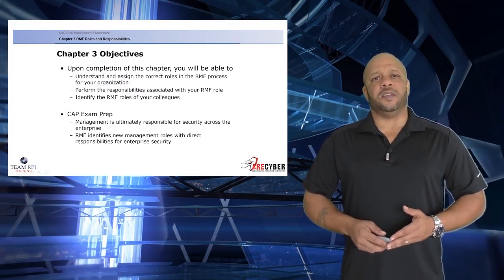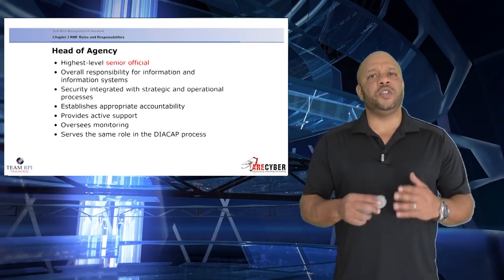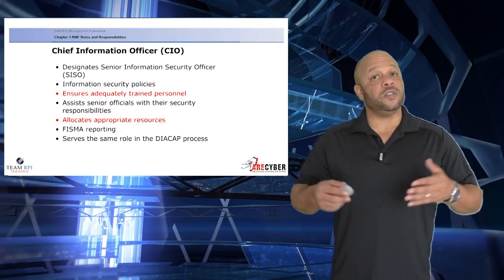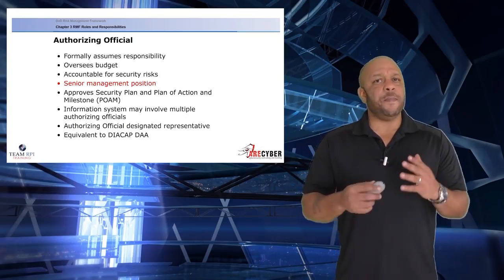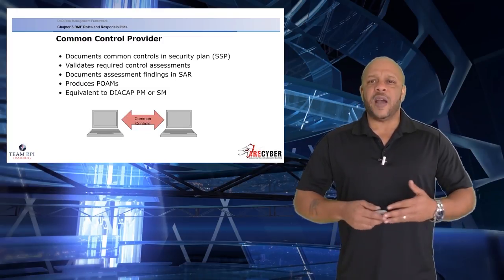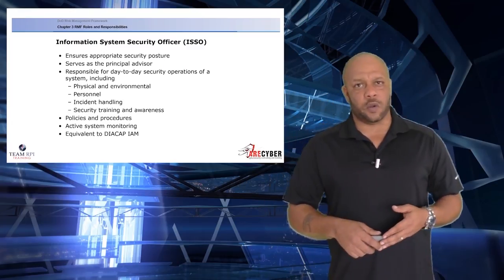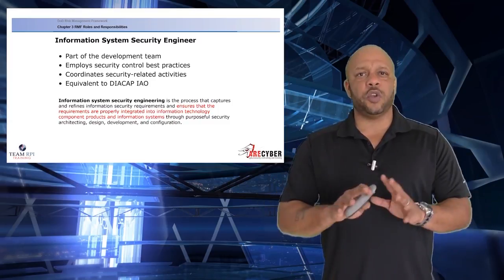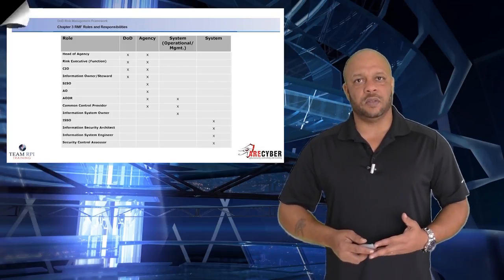NIST Risk Management Framework (RMF) Roles and Responsibilities l ARECyber LLC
National Institute Of Standards And Technology (Government Agency)

Risk-Based Approach

The Risk Management Framework provides a process that integrates security and risk management activities into the system development life cycle. The risk-based approach to security control selection and specification considers effectiveness, efficiency, and constraints due to applicable laws, directives, Executive Orders, policies, standards, or regulations. The following activities related to managing organizational risk are paramount to an effective information security program and can be applied to both new and legacy systems within the context of the system development life cycle and the Federal Enterprise Architecture

National Institute Of Standards And Technology (Government Agency) - Chapter 3 RMF Roles and Responsibilities

Tasks and responsibilities for RMF roles

Visualize Success and you will Succeed!